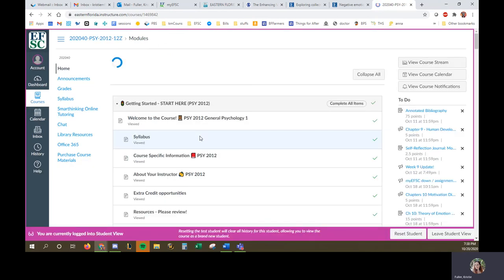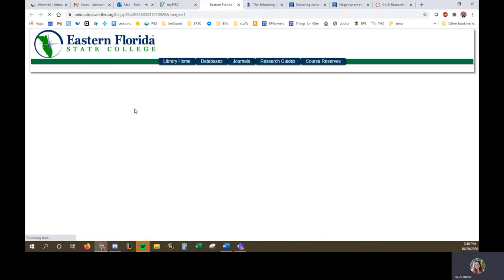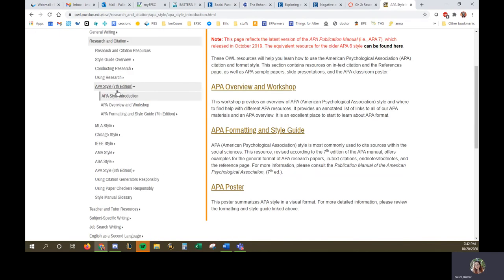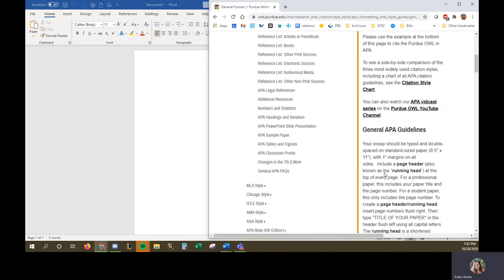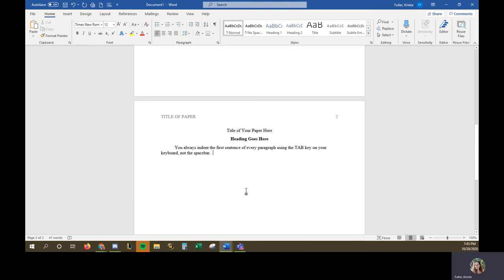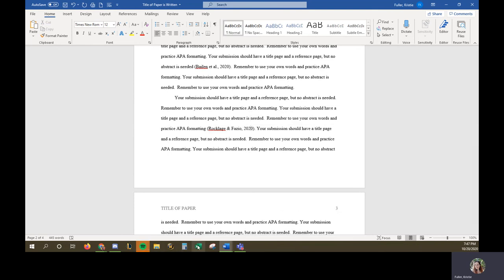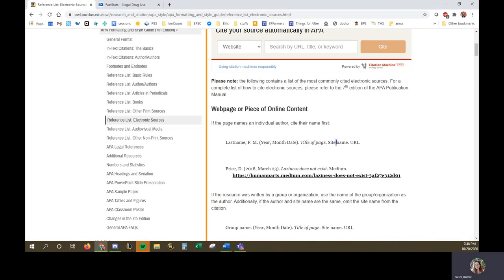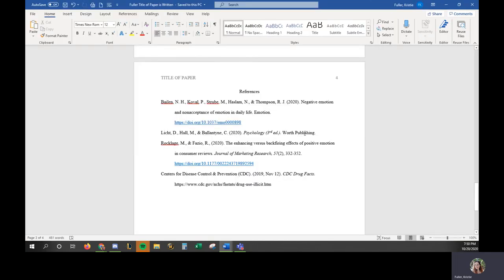How to search the library, see instructor feedback, format word for APA